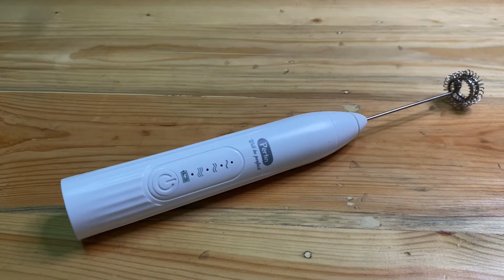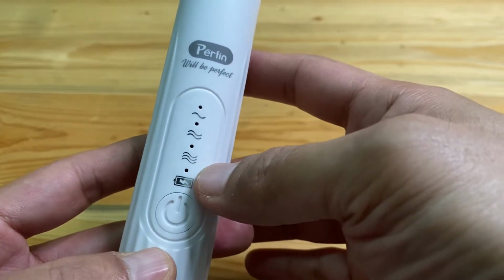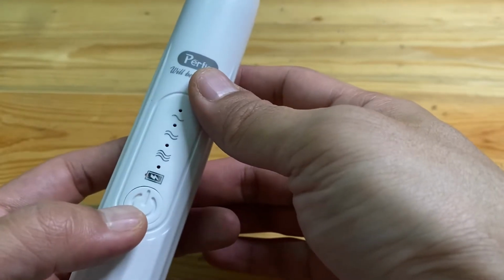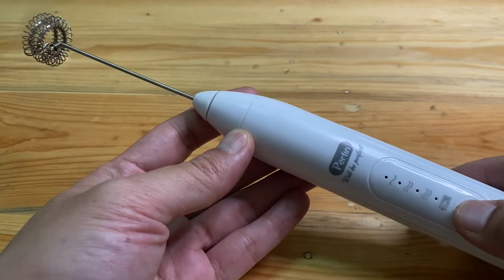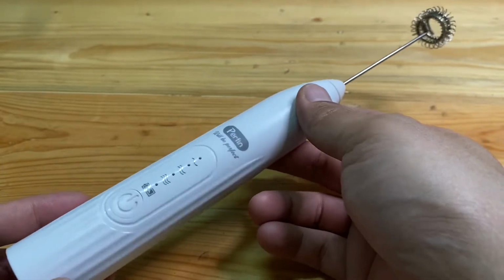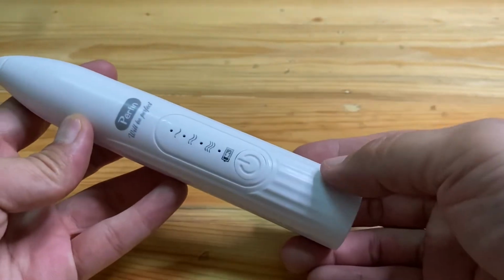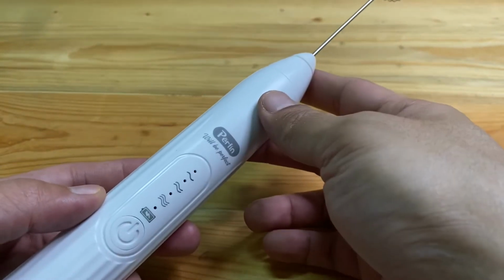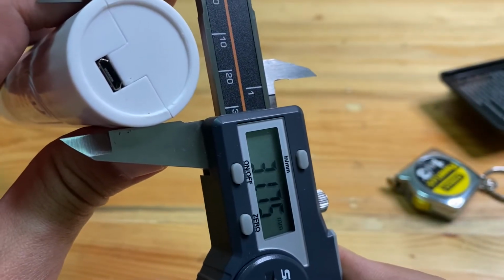Perfin PFKG03 rechargeable frother hand mixer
Rechargeable frother for drink and kitchen use with 2 pcs different beater
With 3 different choice level speed